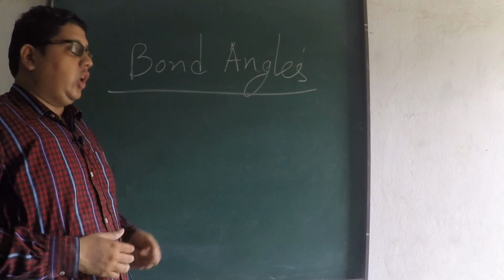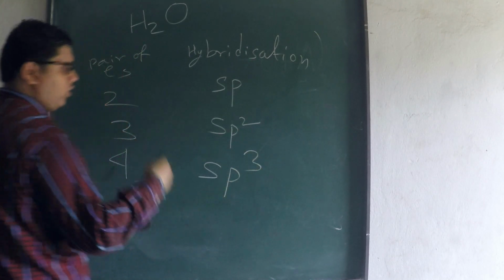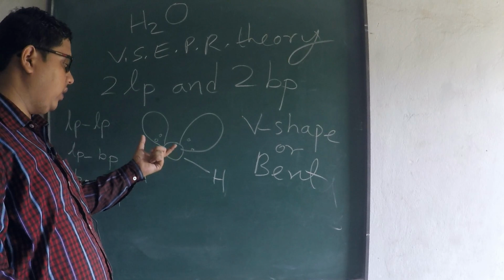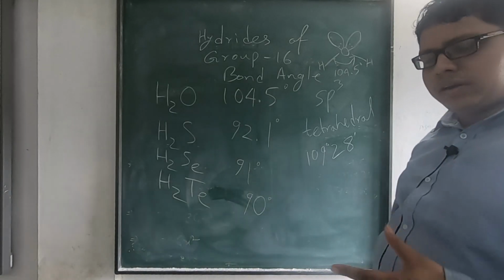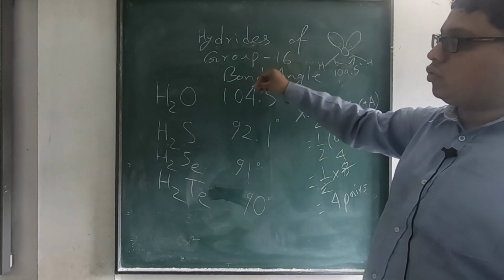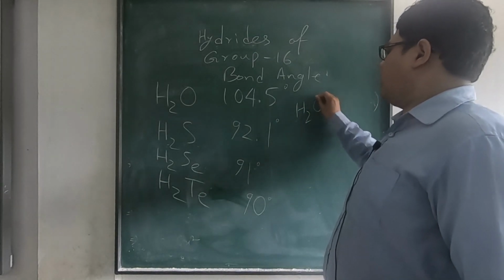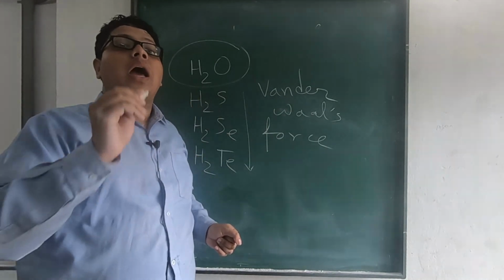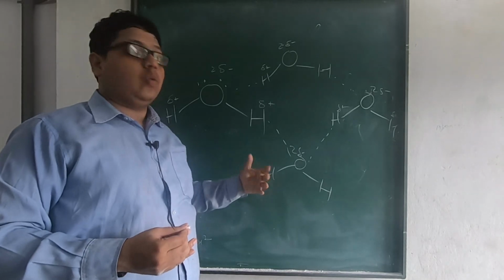CLASS 12 CHEMISTRY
STUDY OF P-BLOCK ELEMENTS GROUP 16 ( PART 3)